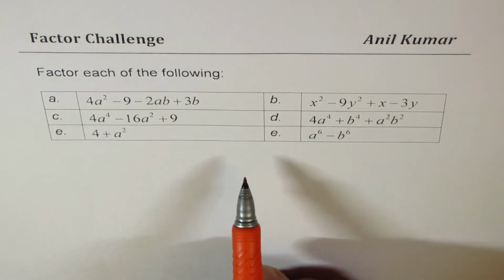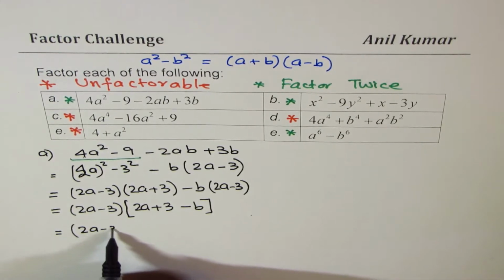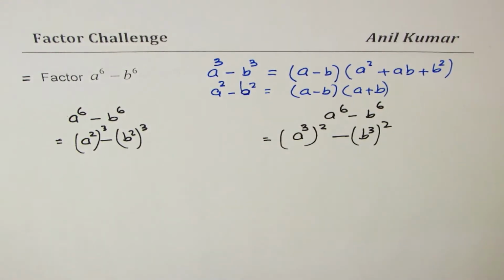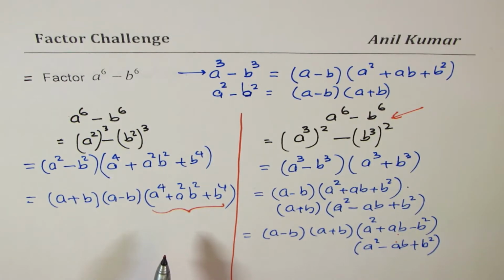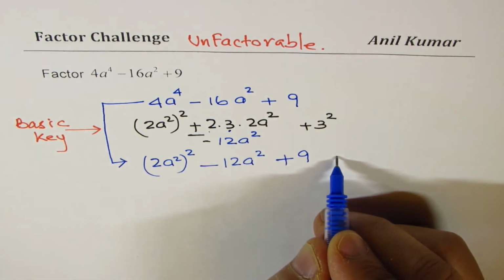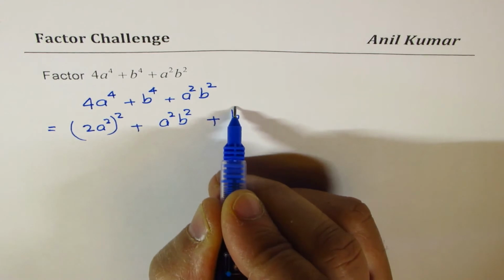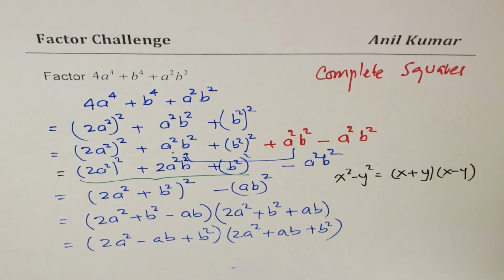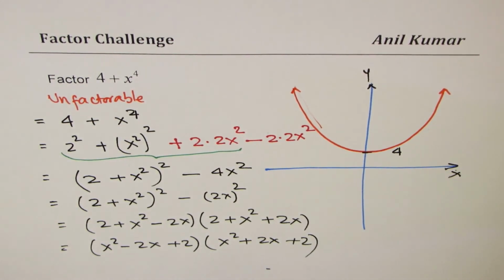Factoring Polynomial Challenge with Un-Factorable Examples IB MCR3U